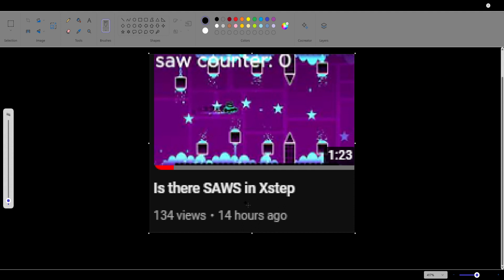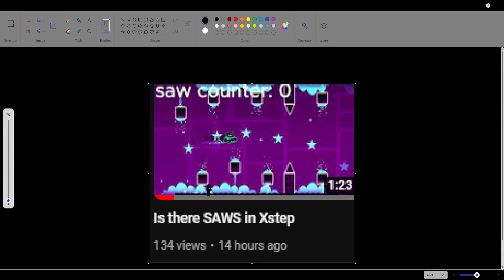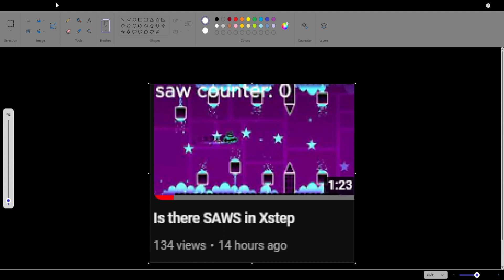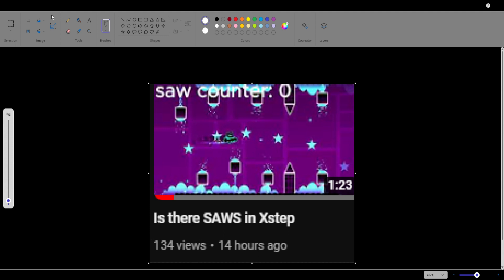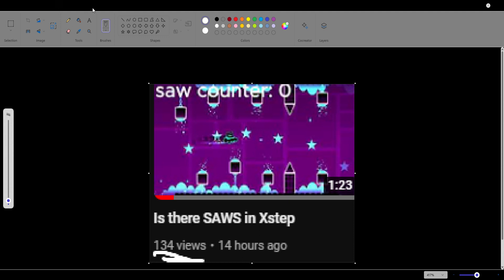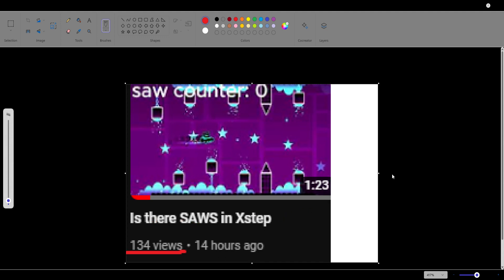are these bots? (Xstep saws)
i dunno help youtube